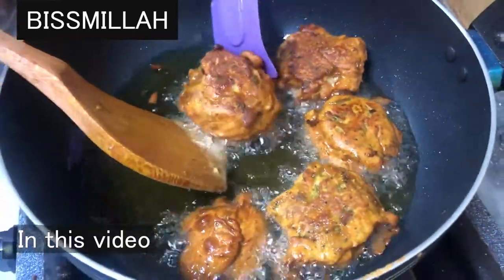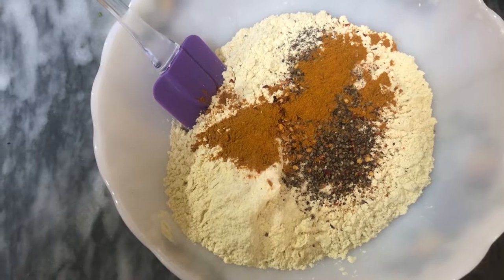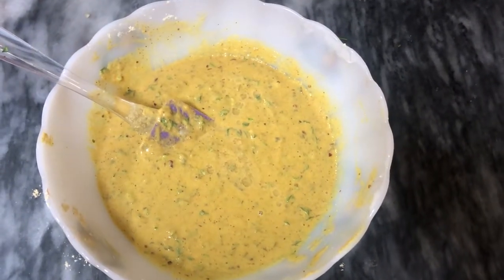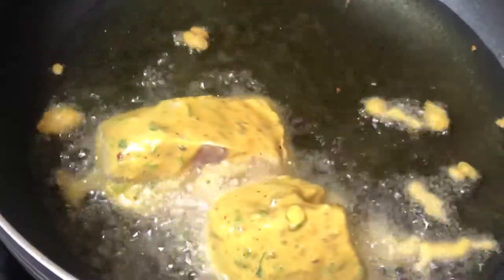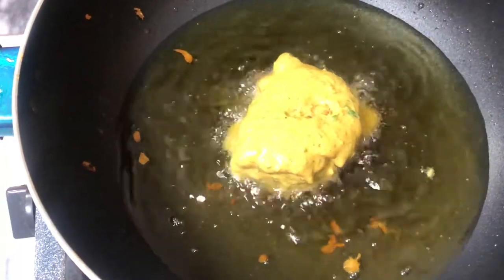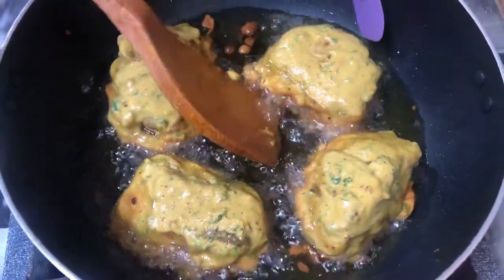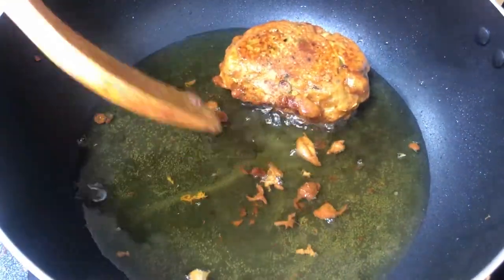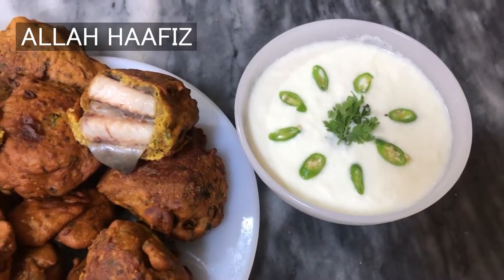Double Fish Fried Recipe Yeh Tarika Hai Bilkul New Fish Banegi Crispy Spicy Mazedar |Fish Fry Recipe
Aj Mai ap k lye Le kar aai hun fish fry recipe. masala fish fry recipe. lahori fish fry recipe. fried fish recipe. restaurant style fish fry recipe. restaurant style fried fish recipe. crispy fish fry recipe. lahori fish recipe. crispyfish fry Simple and delicious fish fry. tasty fried fish. original lahori fish fry . crunchiness se bharpur fish fry recipe . fish fry restaurant style . fish commercial recipe . dhaba style fish fry .punjabi family foods. zinger fish fry recipe. rahu fish recipe. fish masala recipe